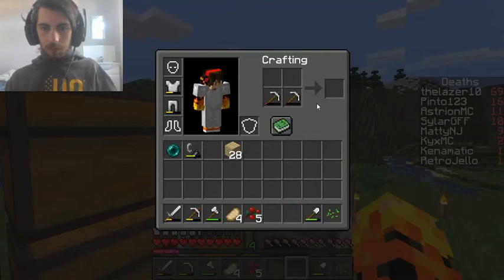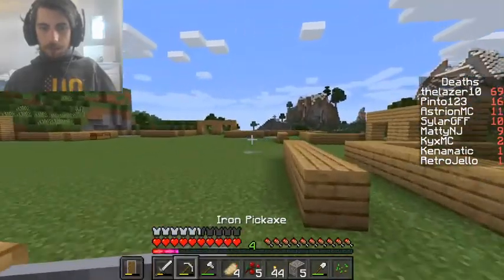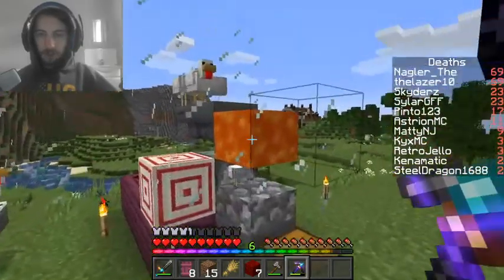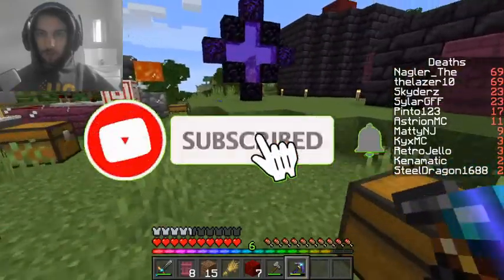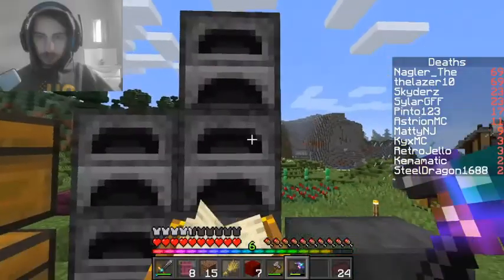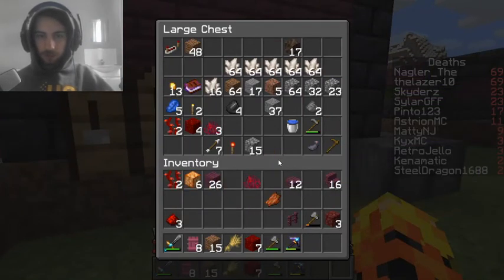Prosperity SMP Season 2 Episode 3: HUGE base progress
We made huge progress on the base! Most of it was done in stream so this episode is mainly timelapses.

Whichever tier you pick, the benefits are the same, and all patrons are greatly appreciated. Benefits include the Patron role on the discord server, being notified of a new video before it is released, Seeing unlisted videos and posts made specially for Patrons, a monthly thank you message, and monthly shoutouts (once a month I will shout out all Patrons in one of my videos)

Want a nice and easy way to manage your YouTube channel and get notified of milestones you have achieved or are close to achieving? Get TubeBuddy: